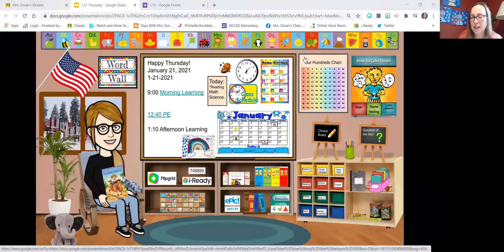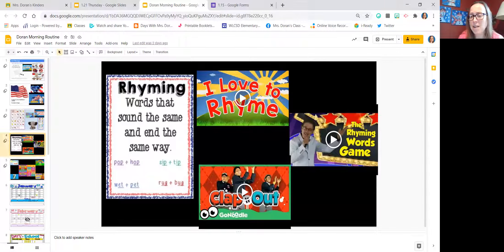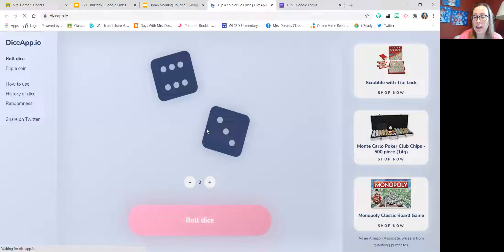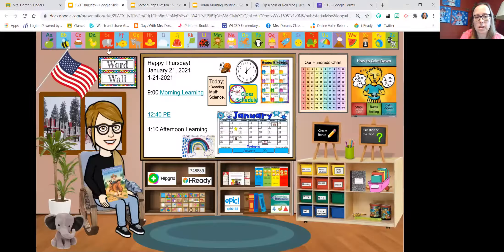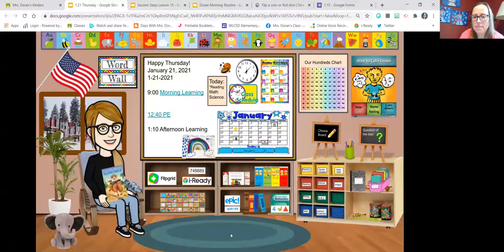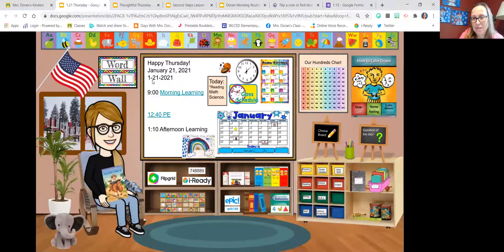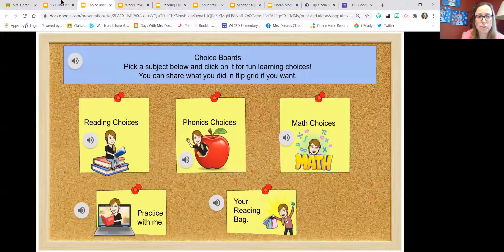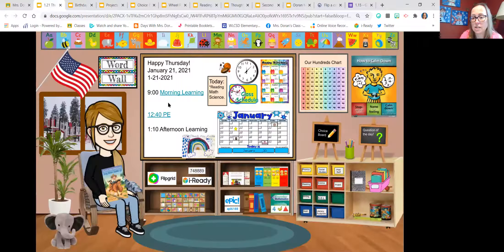A day in the life of remote kindergarten...